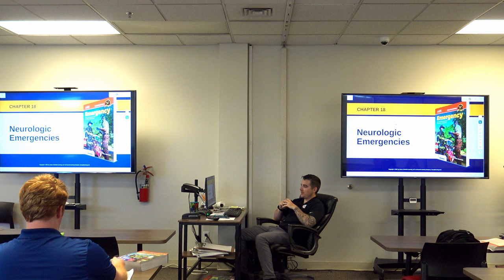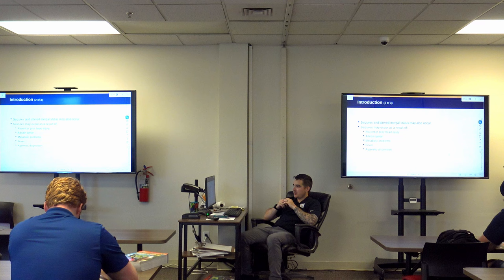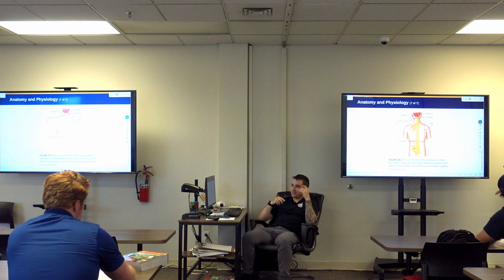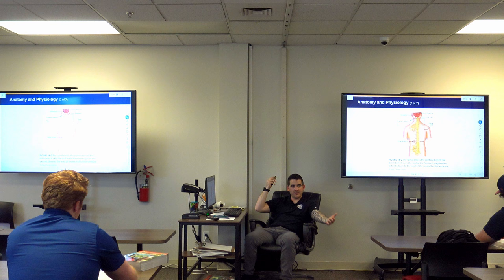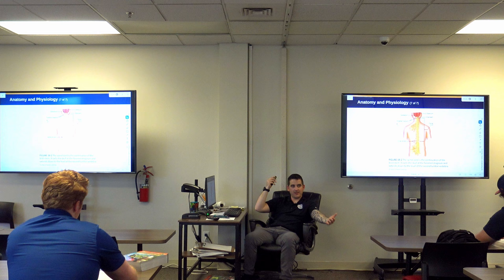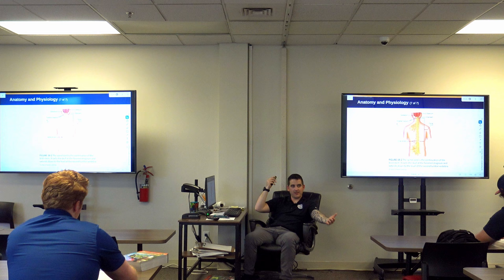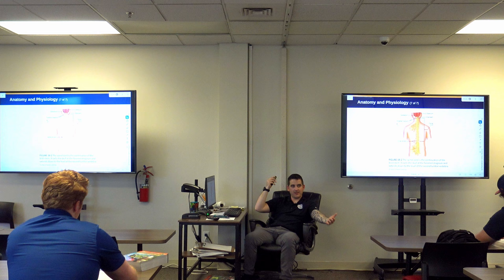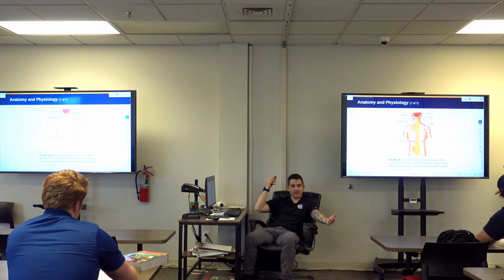EMT Lecture: Neurological Emergencies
Syncope and strokes and seizures, oh my! Learn from Mike in this live EMT lecture!